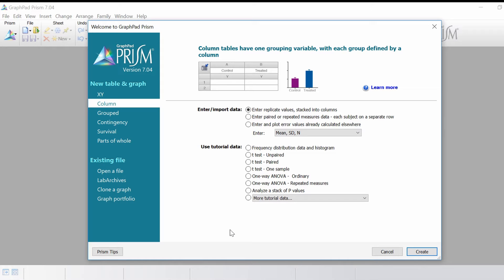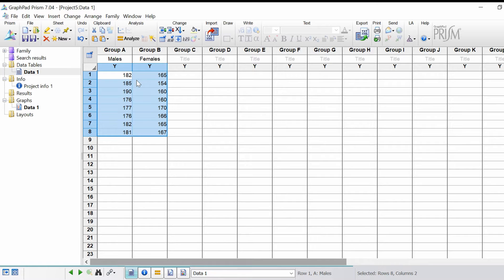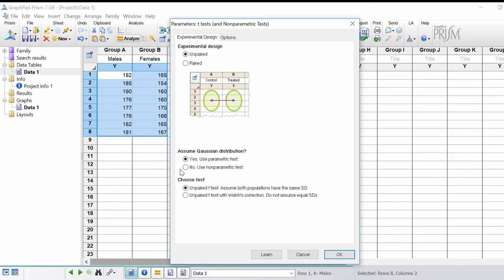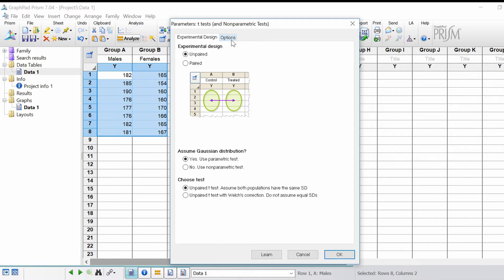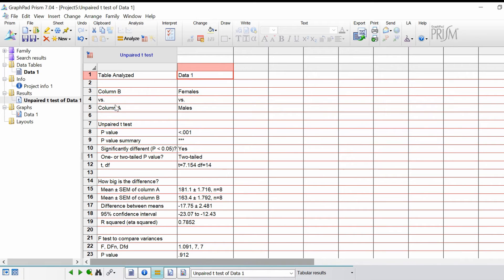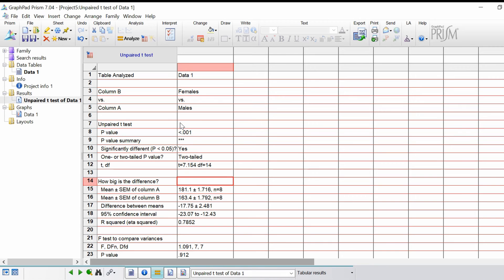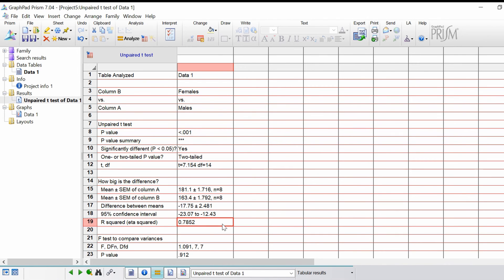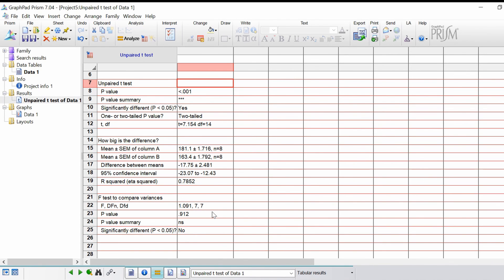How To Perform An Unpaired T-Test In GraphPad Prism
In this video tutorial, I will explain how to perform an unpaired (independent) Student T-test in GraphPad Prism. I will also show you how to interpret the results.

VIDEO BREAKDOWN
Step 1: The data (00:24)
Step 2: Performing the t-test (01:04)
Step 3: The results (04:01)